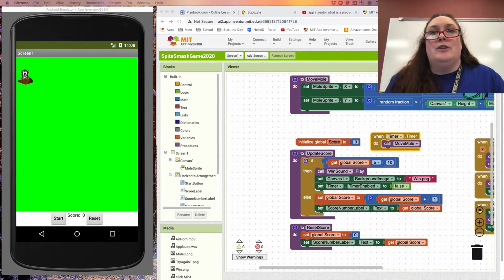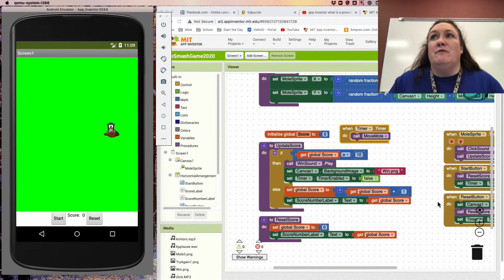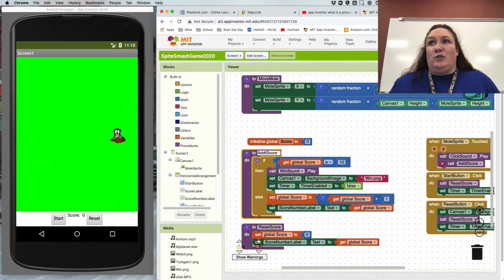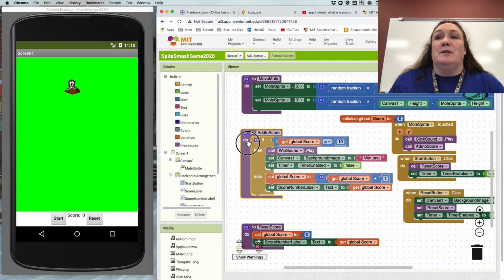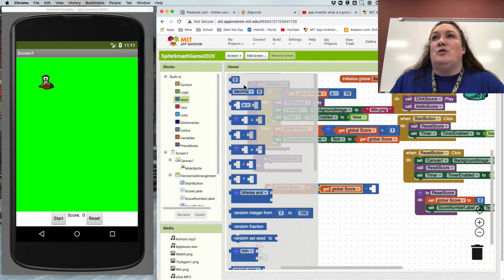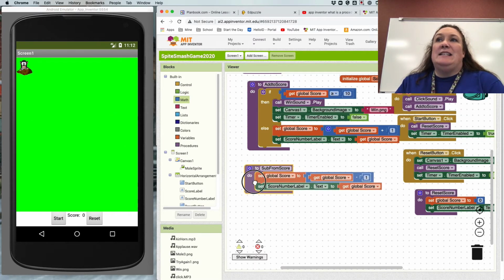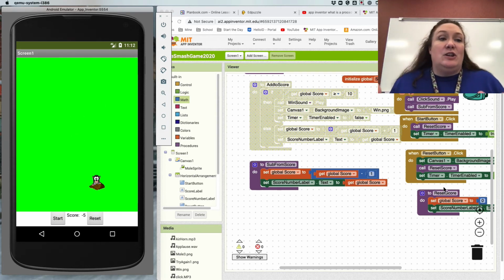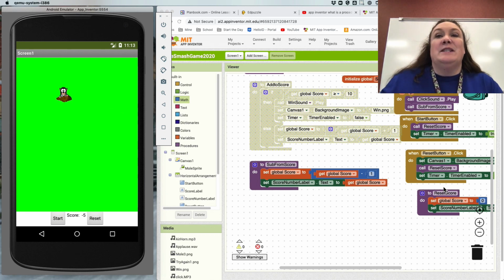Procedures MIT App Inventor 2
In this video you will learn what a procedure is, how to build one, and how to make sure it work!